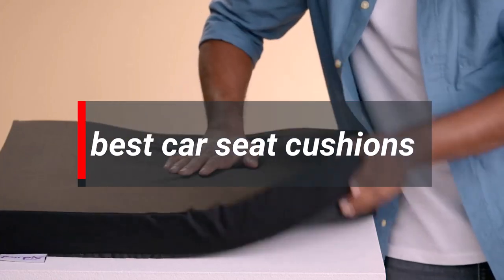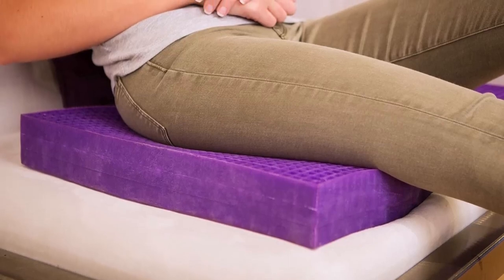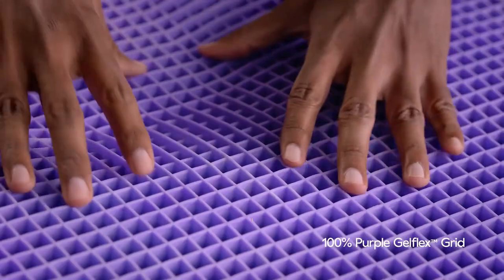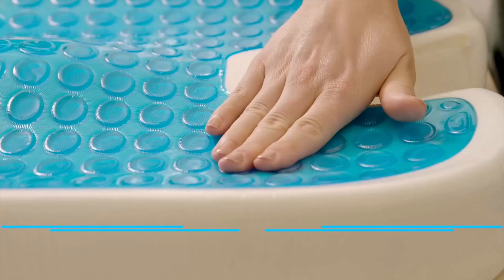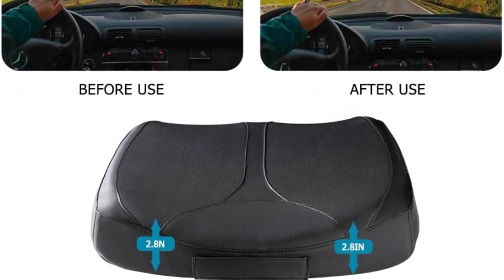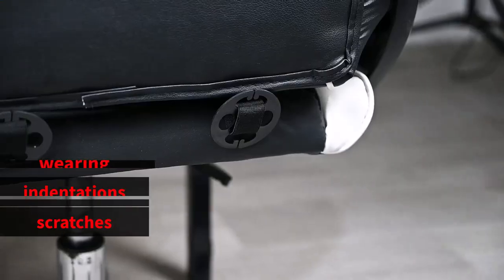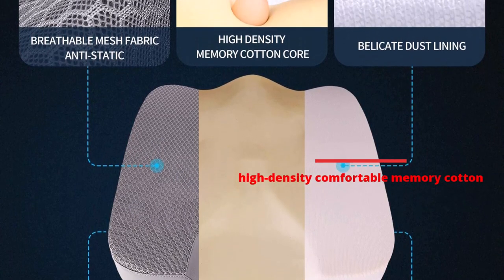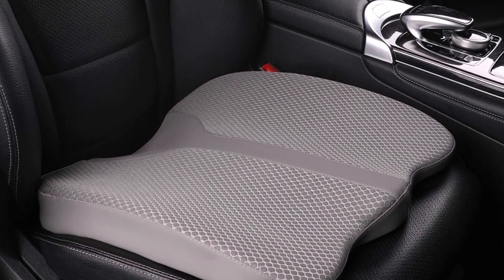Best Car Seat Cushions for Back Pain - 2024 Expert Top Picks!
Struggling with back pain during car rides? Don't suffer through your commute any longer! This video reveals the Best Car Seat Cushions for Back Pain - 2024 edition! We've enlisted the help of experts to bring you the top picks that will provide ultimate comfort and support for your back, ensuring a pain-free driving experience.

00:00​ Intro
01:02 1️⃣  Purple Ultimate Seat Cushion.
02:53 2️⃣  ComfiLife Gel Enhanced Seat Cushion.
04:19 3️⃣  QYILAY Leather Car Memory Foam Seat Cushion.
05:52 4️⃣  MYFAMIREA Car Seat Cushion.
07:29 5️⃣  LARROUS Car Seat Cushion.

❗SOCIAL MEDIA❗